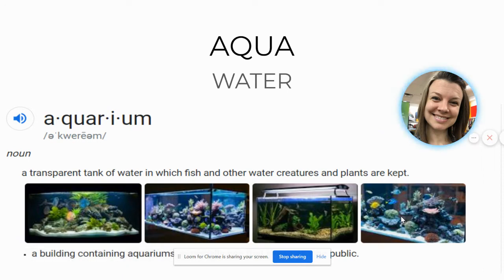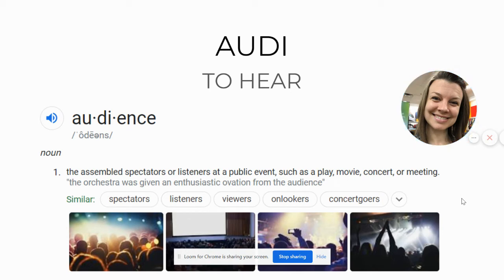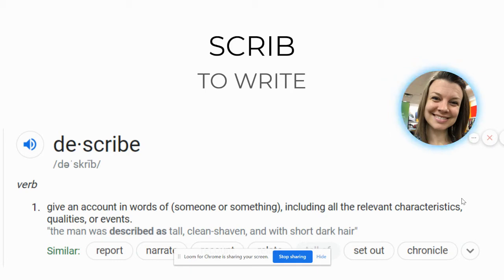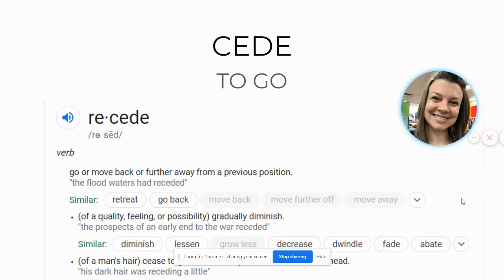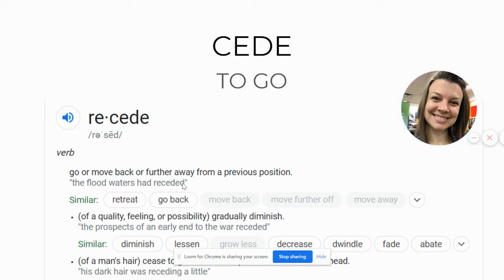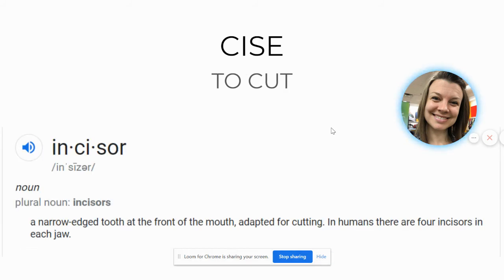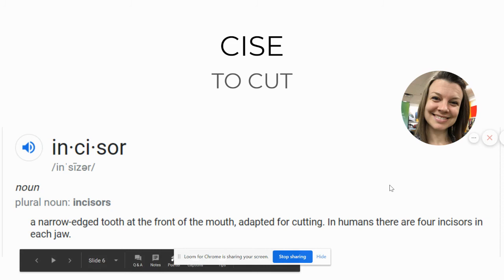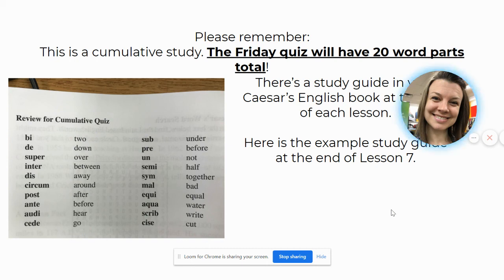Intro to Caesar's English Lesson 7